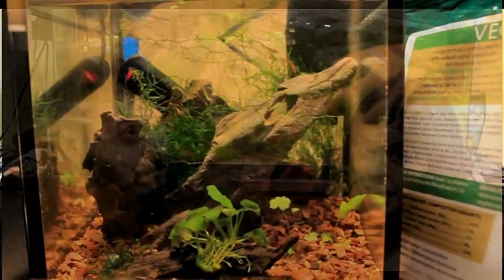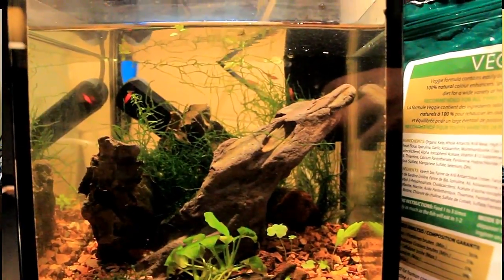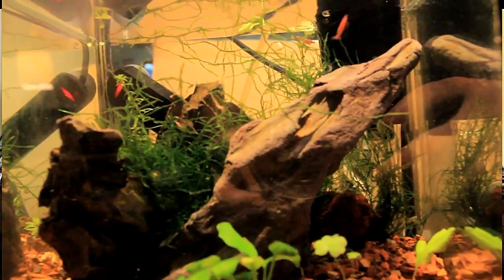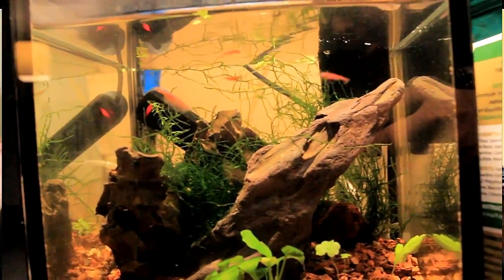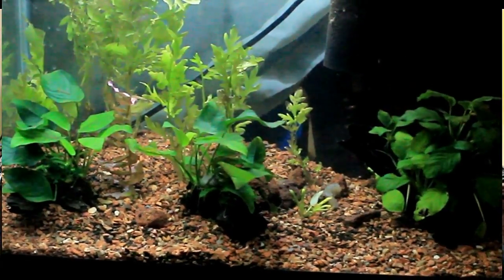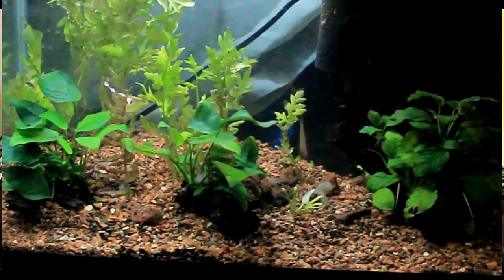GOODBYE Kitchen Table, HELLO 2 NEW Tanks! Plus Freshwater Shrimp?!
Today we do a mini fish room update on some of the things we have been working on in the fish room / house. At this point we have setup 2 more aquariums where our kitchen table is supposed to be located. Sometimes these things just happen as fish keepers.

About 3 weeks ago now we setup a new 2.5 gallon Seapora Aquarium nano fish tank for our Red Cherry Shrimp. We have been wanting to get a bunch of live feeders for our larger cichlids for quite some time. Breeding your own shrimp or even fish for that fact is the only real safe way to feed live feeders to your pets. It will also keep the shrimps from overpopulating their new micro fish tank setup.

We have also added a few freshwater red cherry aquarium shrimp to our planted nature aquarium inspired tank. They have tons of cover and hiding places to be able to live along peacefully with the other semi aggressive tankmates. They are interesting new additions and are a helpful cleanup crew aid, especially in planted aquariums.

I am also talking about some of my upcoming projects and how we need your help. We are looking for great DIY ideas and solutions to help make tank maintenance easier for those with accessibility issues. We would love to hear your suggestions in the comments on any ideas you might have to help those with back pain and other mobility issues to allow easier aquarium tank maintenance.